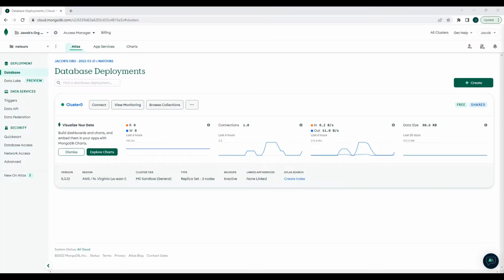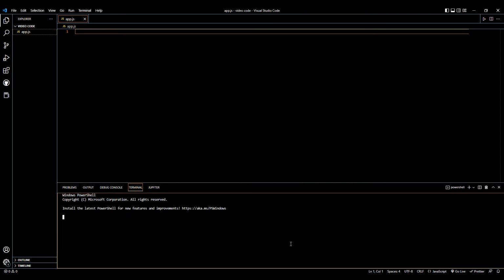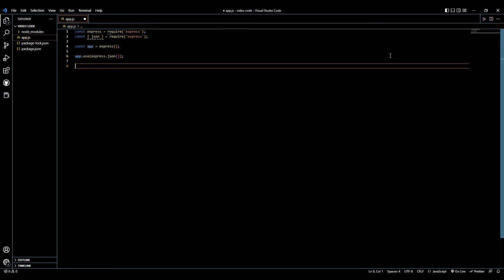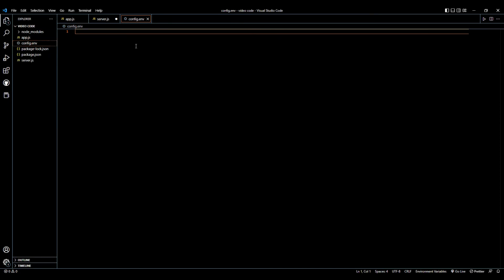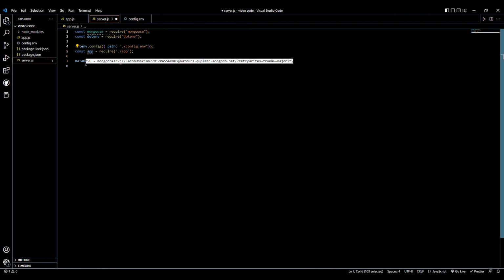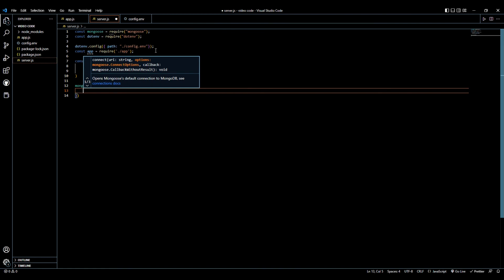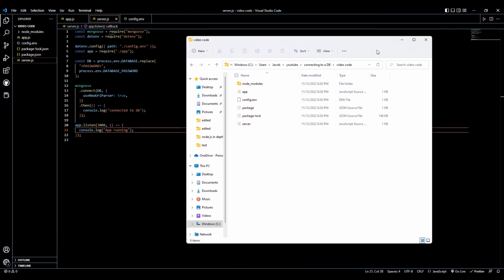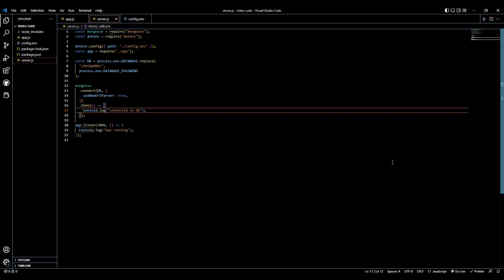NODE JS CONNECT TO MONGO DB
In this video were going to be learning how to connect node to our mongo database